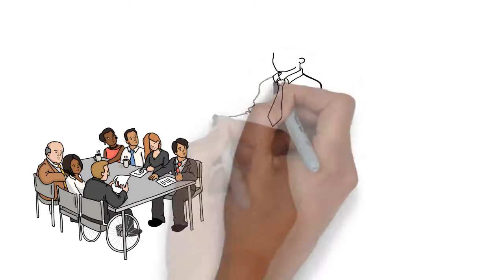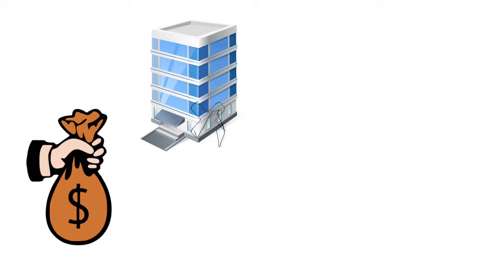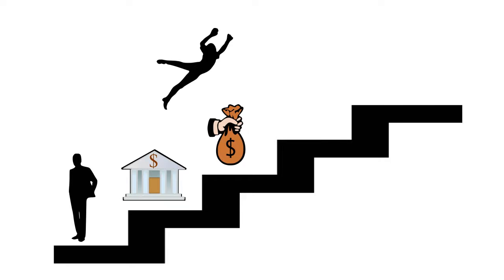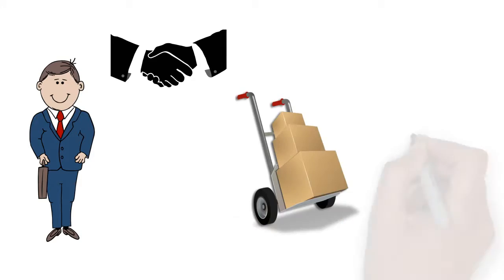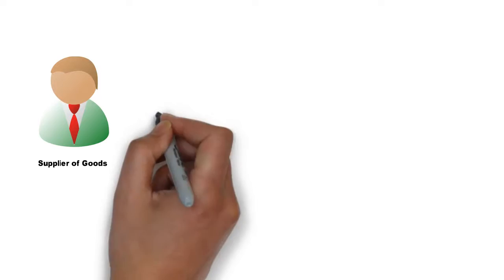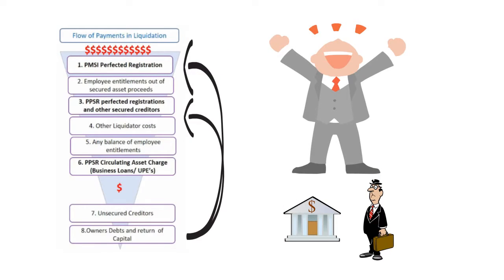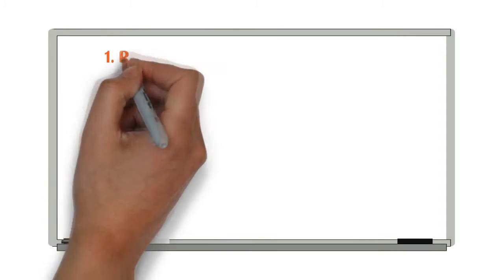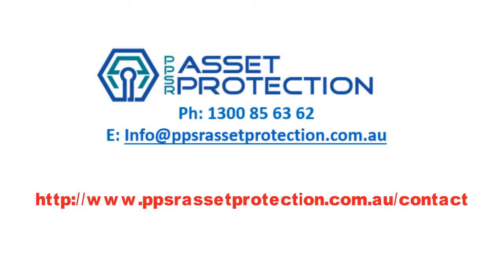Supply of Goods and Services on the PPSR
Supply Goods and Services on the PPSR; you need to have them registered so you become a secured Creditor in case your client goes bust.

 PPSR (Personal Property Securities Register), is so important for Businesses to understand and use. We explain simply and precisely without all the legal Jargon.
The Personal Property Securities Register allows lenders and businesses to register their security interests. Secured parties, buyers and other interested parties can search the PPSR to find out if a security interest is registered over the personal property.

~Call to find out if you're protected or before you make a decision as to whether the asset already has an interest on it.

Who would use the PPSR?

Financial instutions such as banks and finance companies providing loans where they receive a security interest in an item of personal property.

Businesses who sell personal property on credit, consignment, or on a retention of title arrangement.

Consumers who are about to purchase personal property, such as valuable second goods, to make sure the property is free of a security interest.

Examples of personal property include:
-art
-cars, boats and caravans
-crops and livestock
-inventory
-plant and machinery
-shares

Personal property can also include non-material items such as:
-accounts
-intellectual property
-investment instruments, or
-licences.

What is the PPSR used for?

The register is used to determine priority for secured creditors in the case of debtor default or liquidation.